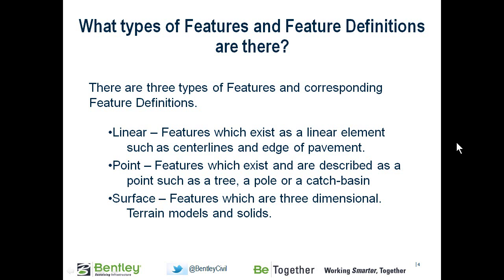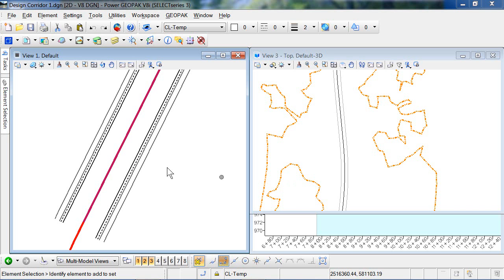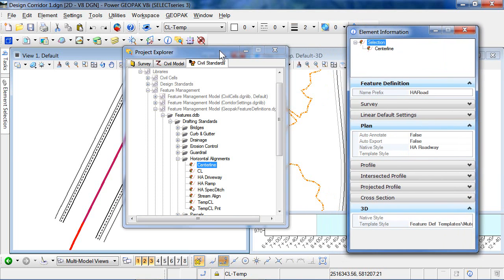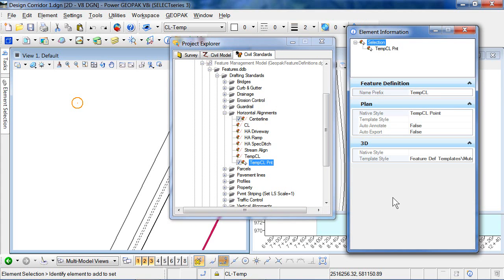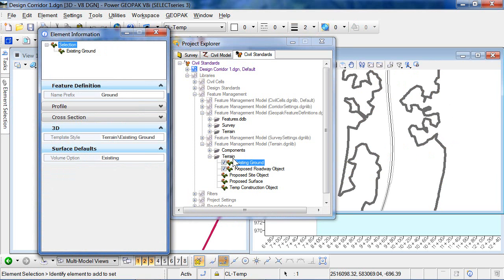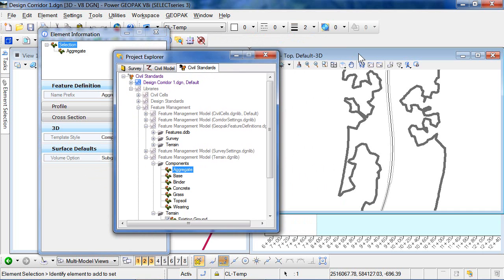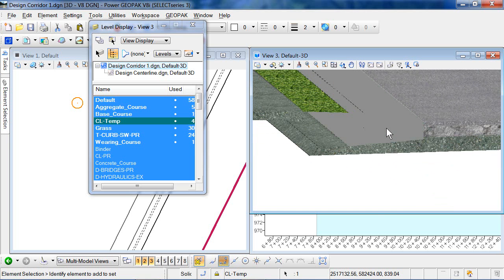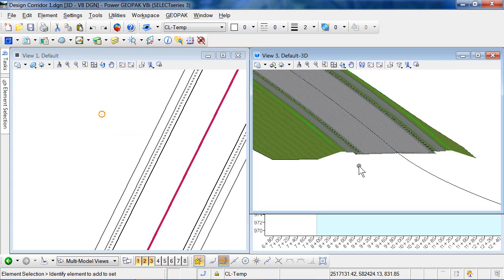Features_03_What_Types_of_Feature_Definitions_Are_There